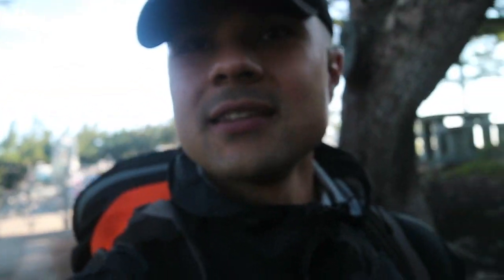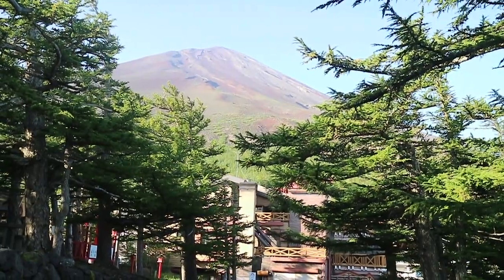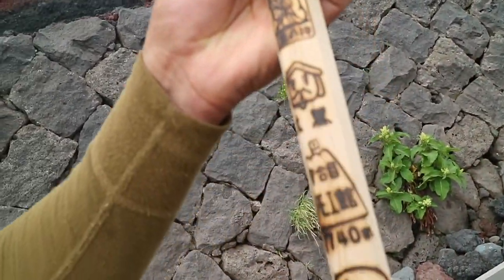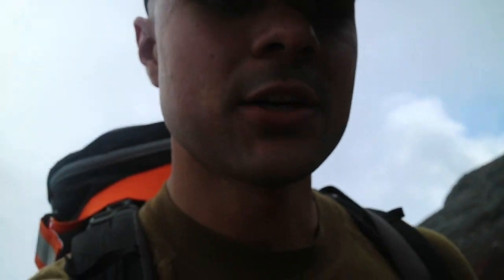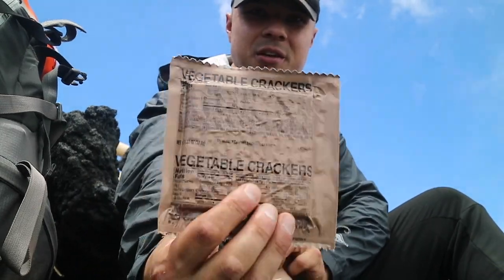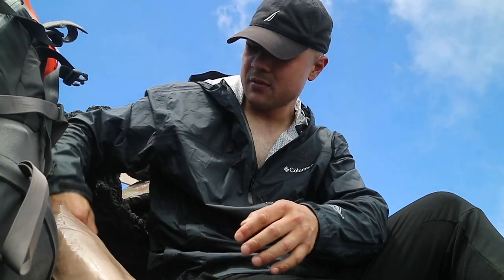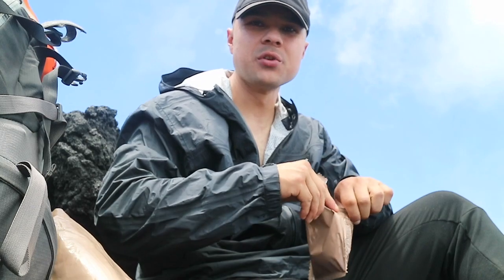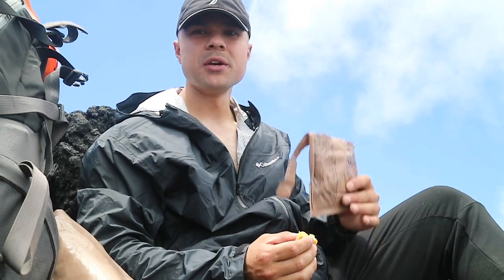MARINE HIKES THE TALLEST MOUNTAIN IN JAPAN (MT FUJI)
Good Day World!! Watch this epic video as we climb the largest mountain in Japan (Mt Fuji)!